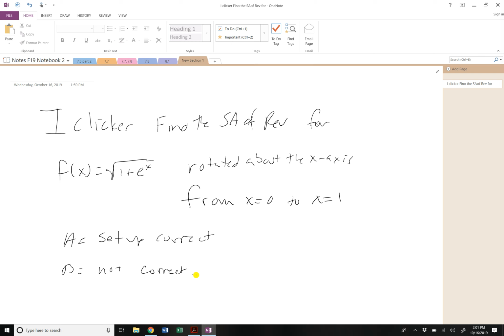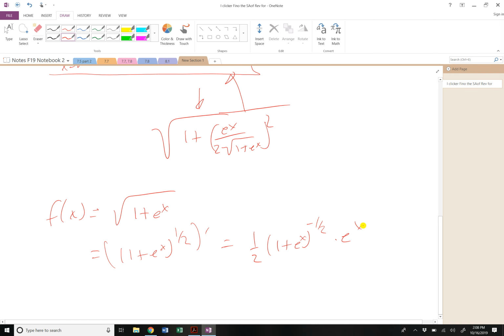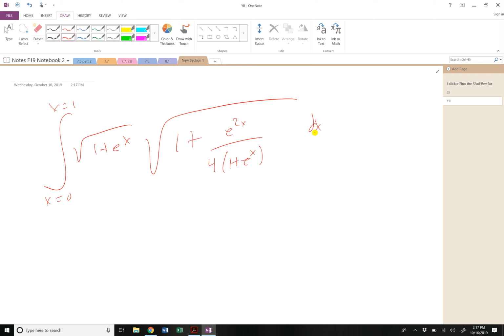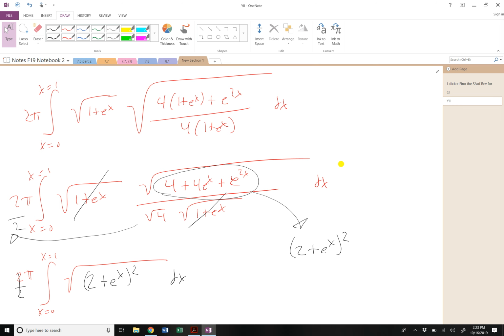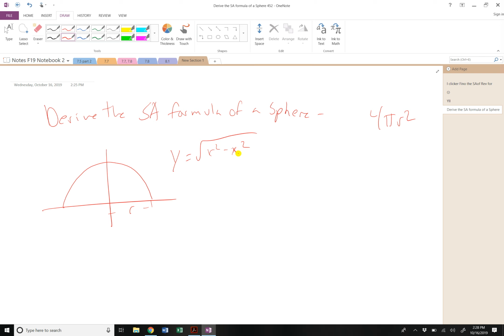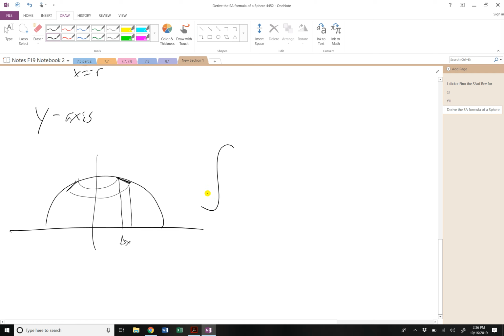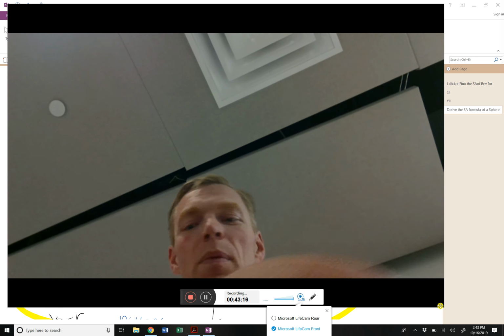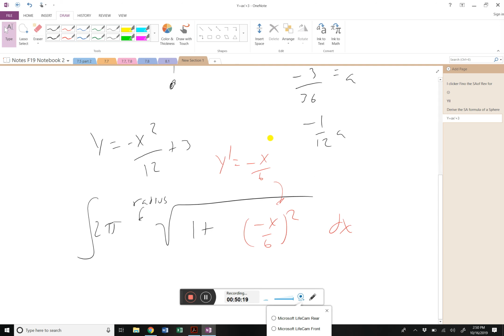Calculus 2 Surface Area of Revolution 8.2 F19